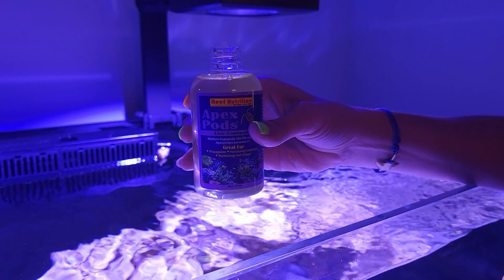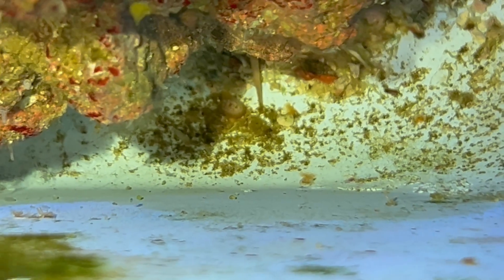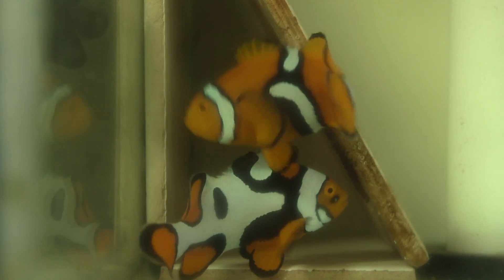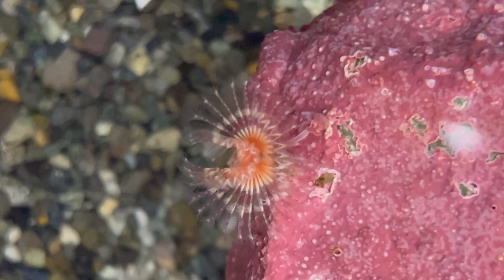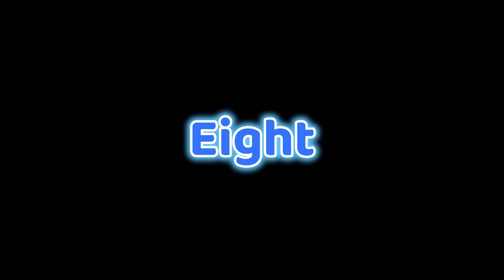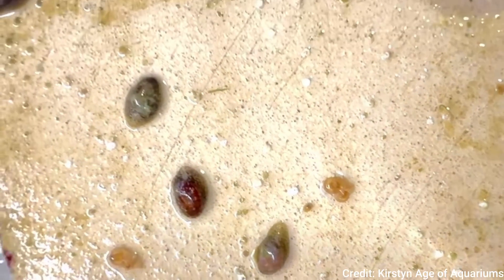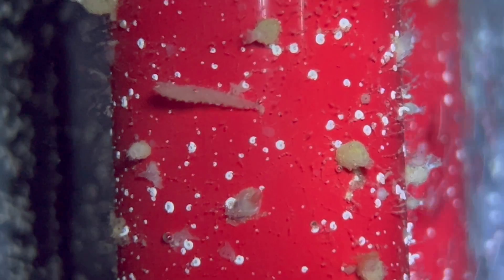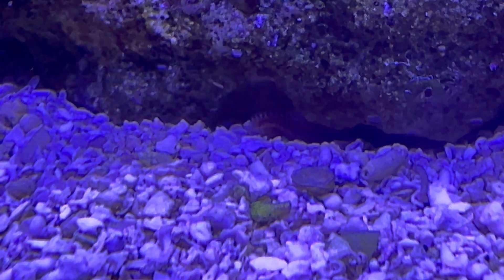SMALL THINGS In Your Aquarium - Bacteria, Copepods, Larval Inverts, & More! - Hilary Jaffe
In this episode, Hilary shares her list of 10 interesting, small species often missed in your tank. Join us as she gives a rundown of each species, how they can be helpful to your tank, and how to identify their small presence in your tank.